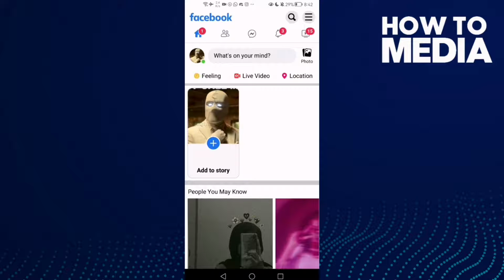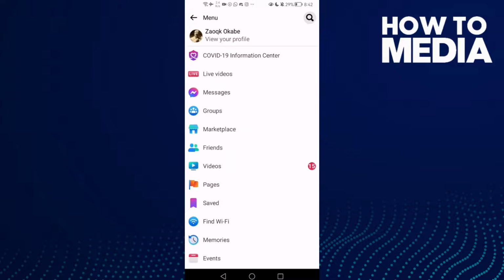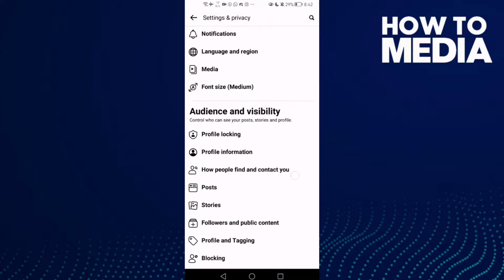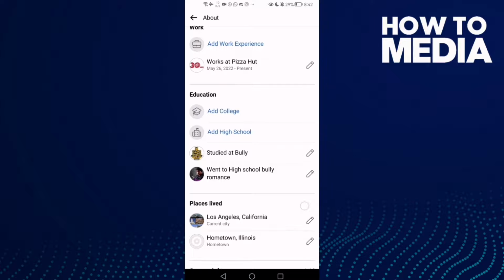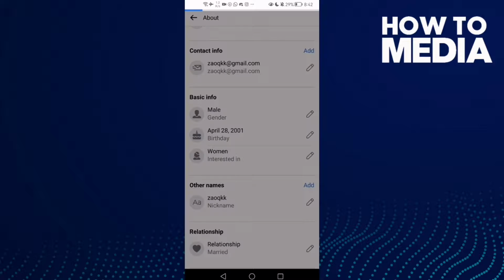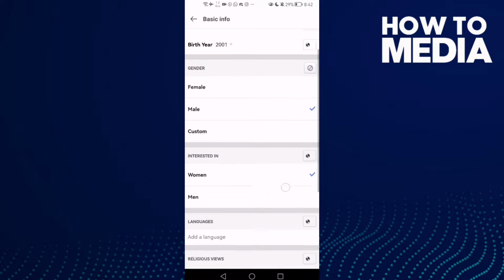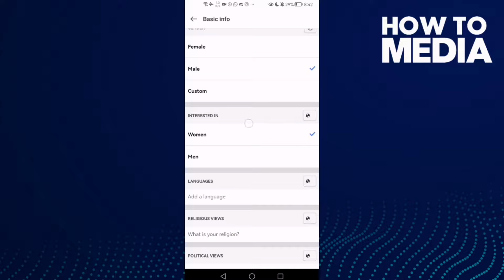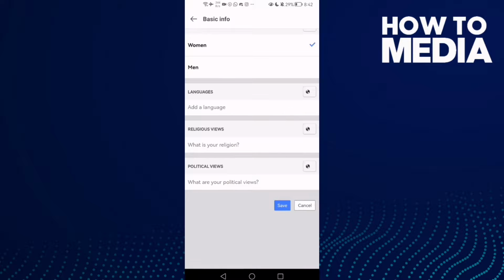How to Find Gender You Interested In Settings on Facebook Lite App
in this video we discuss :